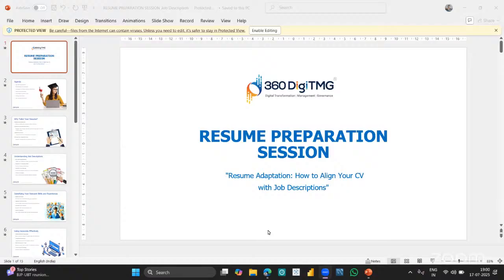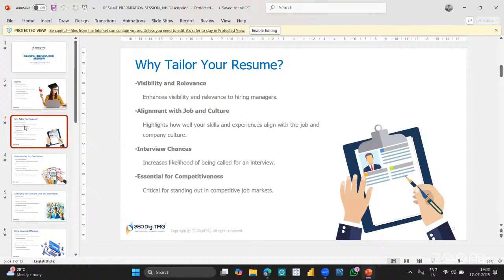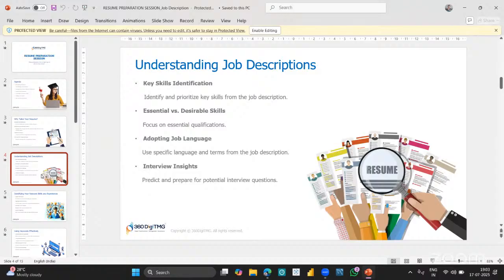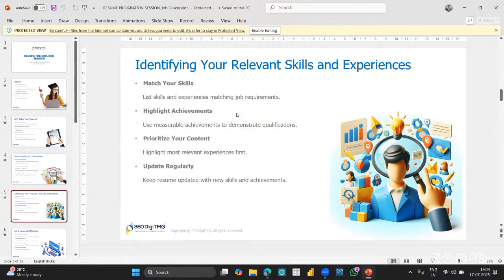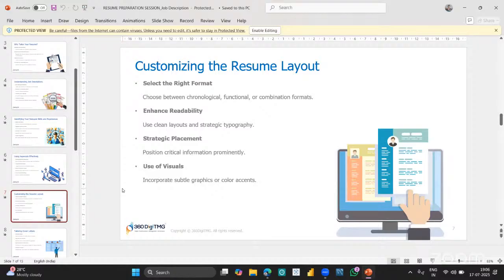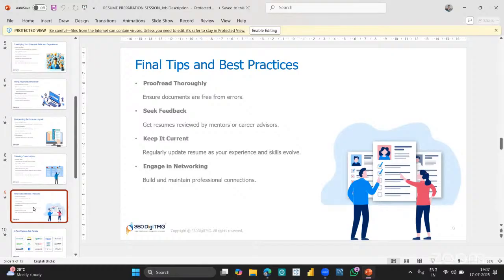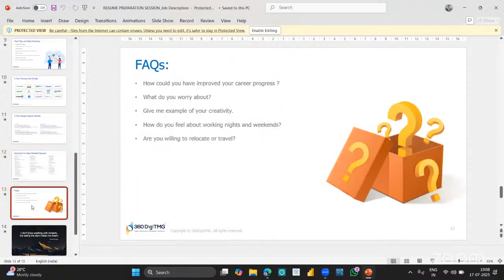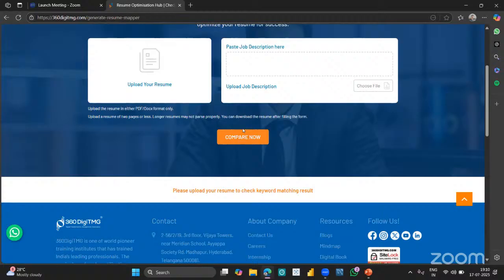Resume Building | 17th July | 360DigiTMG